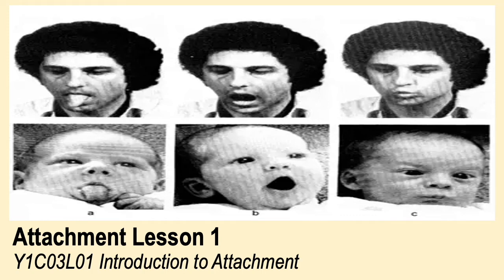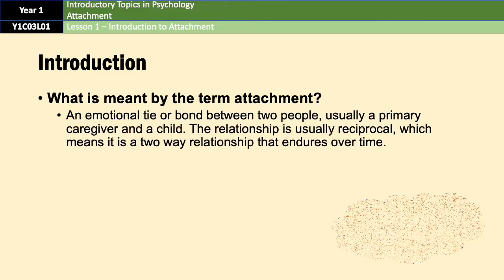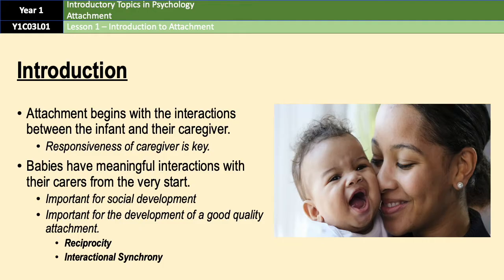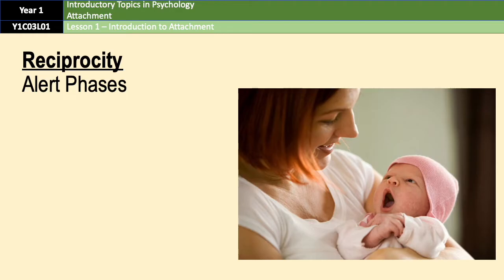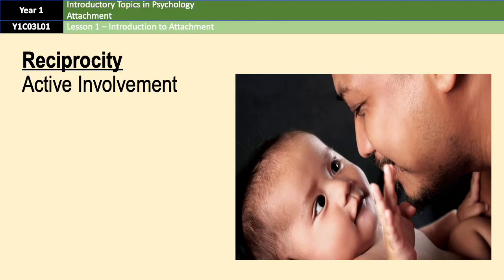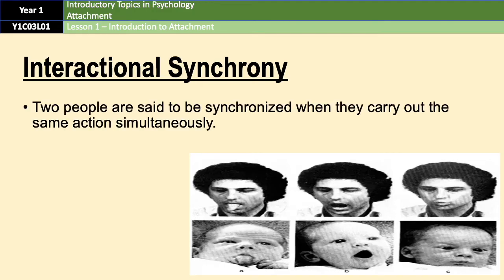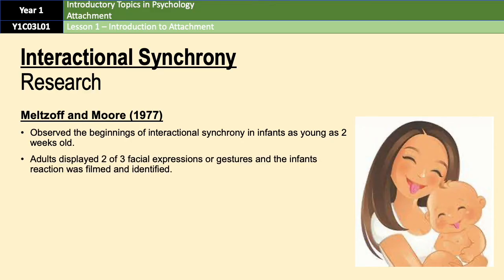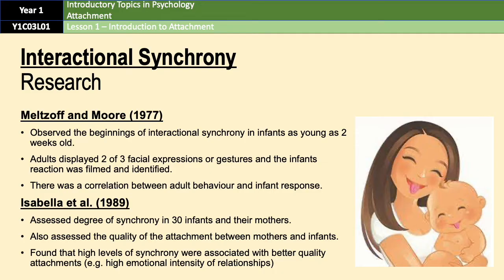A-Level Psychology (AQA): Attachment - Caregiver-Infant Interactions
This is Attachment lesson one and cover research into caregiver-infant interactions.

Looks at reciprocity and interactional synchrony, including research by Melzhoff and Moore and Isabella.

Includes 3-4 evaluation points and some exam tips as well.